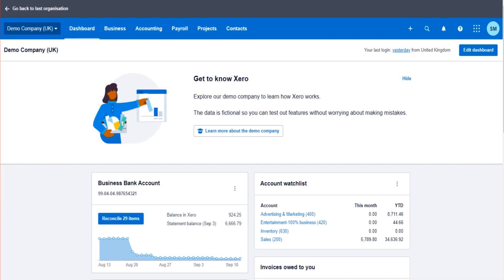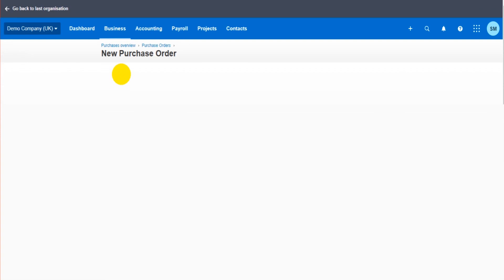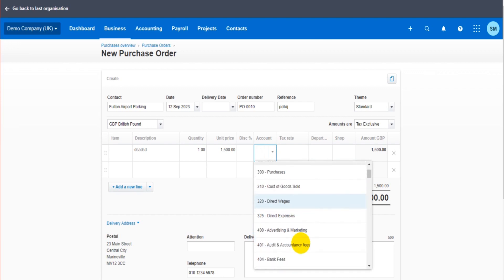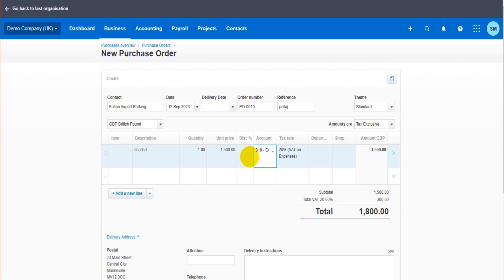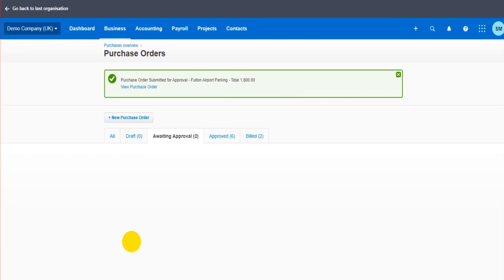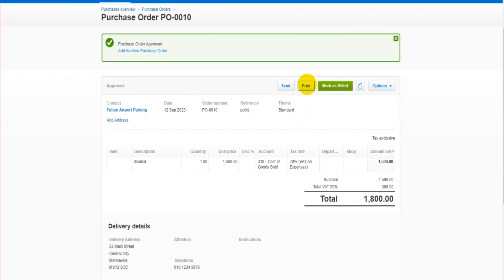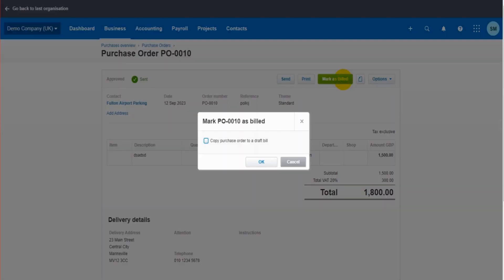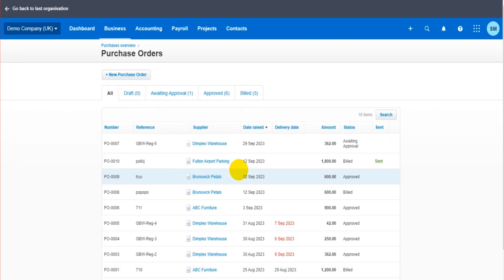Using Purchase Orders on Xero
A guide to purchase orders on Xero accounting software. Including adding new purchase orders, sending purchase orders, and generating bills from purchase orders.